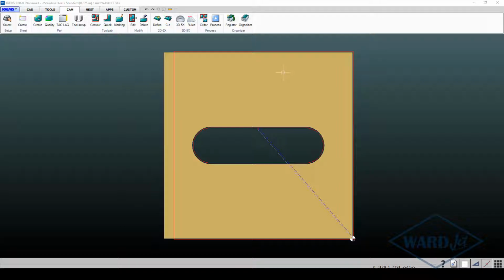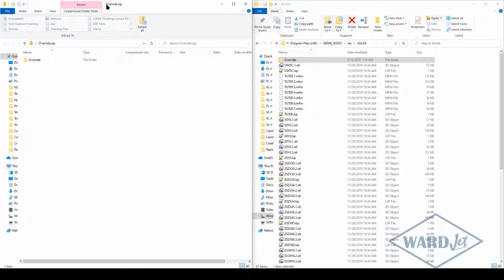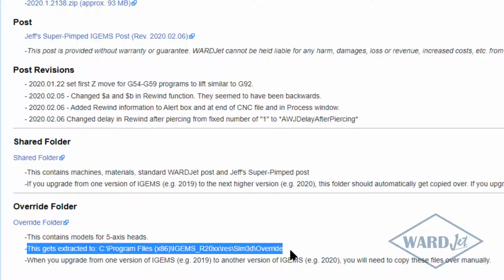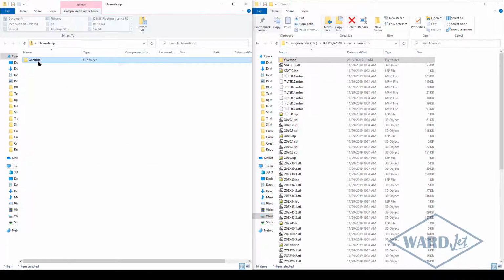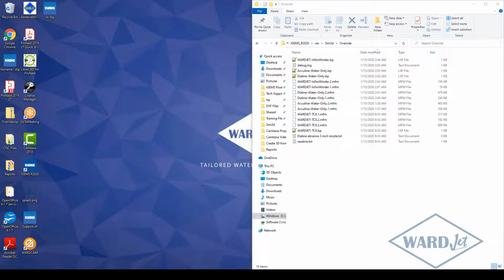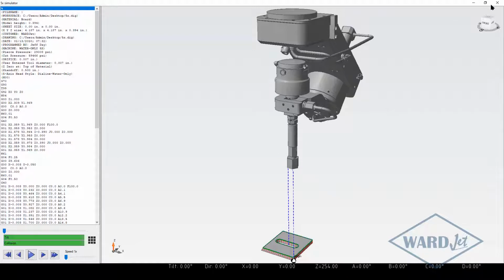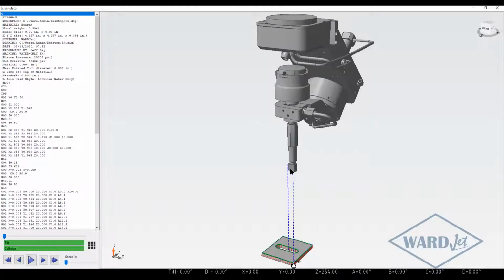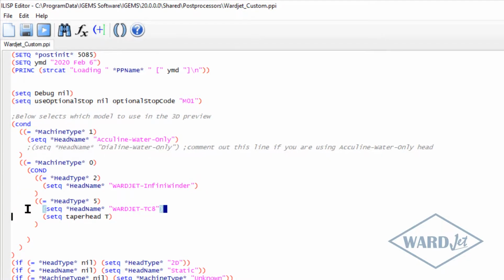IGEMS Override Folder for 5-Axis Models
The Override folder contains models of our various 5-axis cutting heads. This video runs through where to extract the zipped folder to, and how to change which cutting head adapter is displayed (Dialine abrasive, Dialine water-only, Acculine water-only). Other models are available if yours is not in the Override folder.